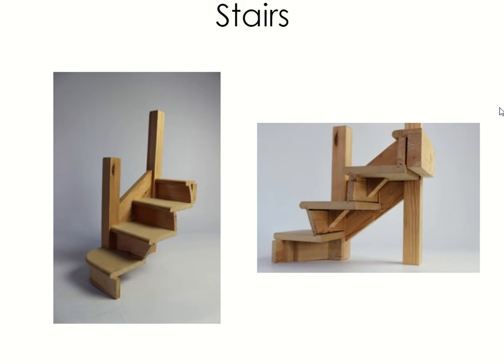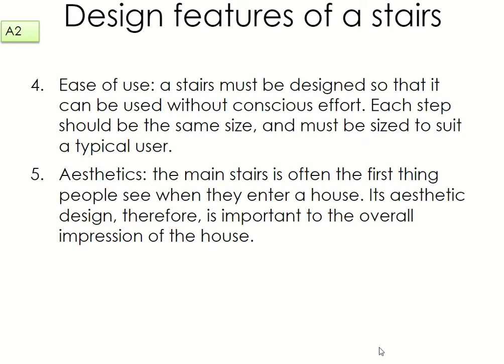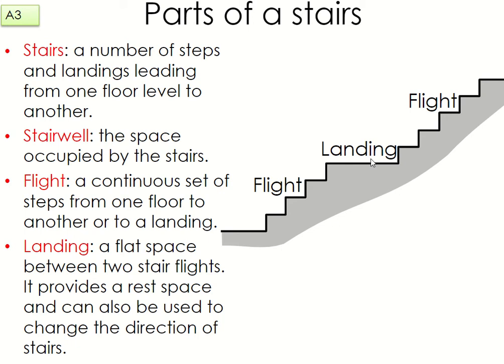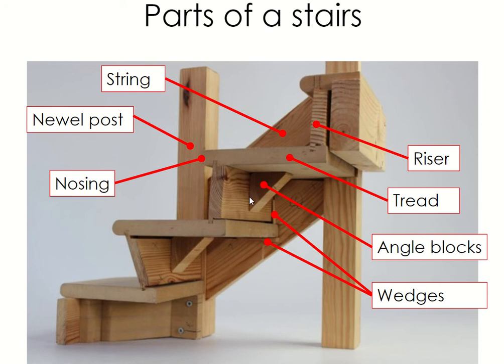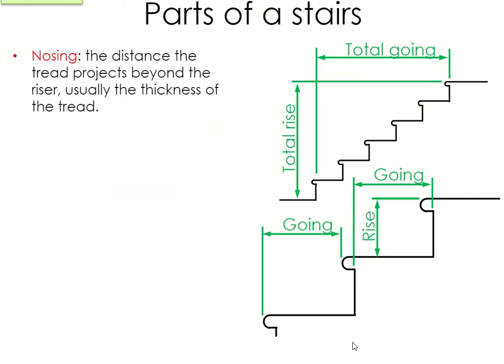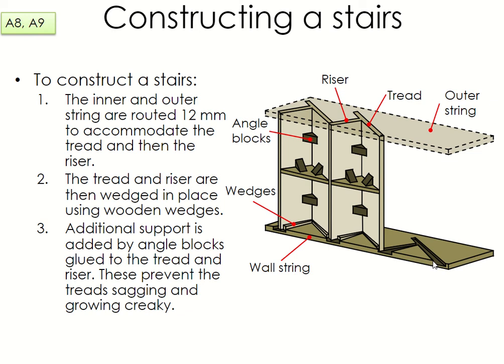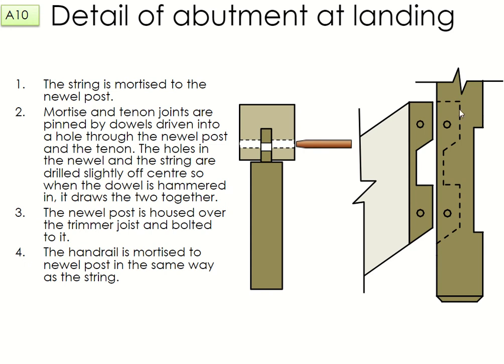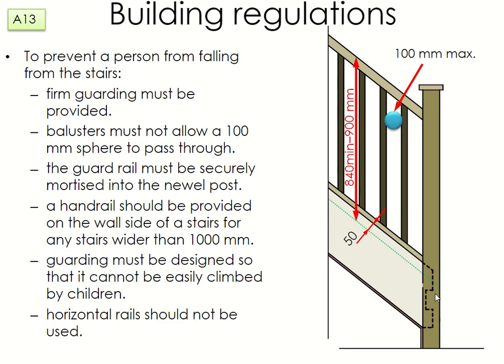Stairs Lesson 1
Leaving Cert Construction studies - Stairs lesson 1